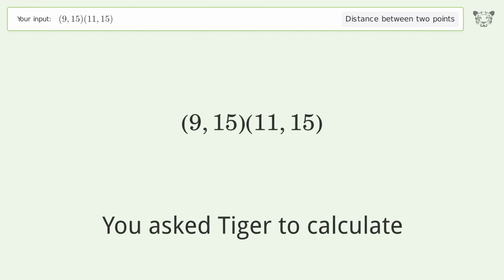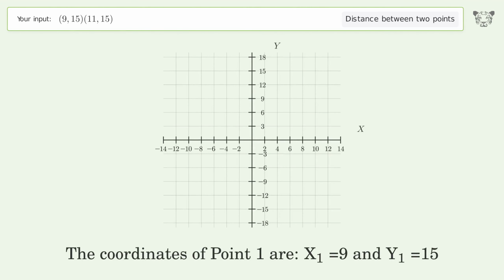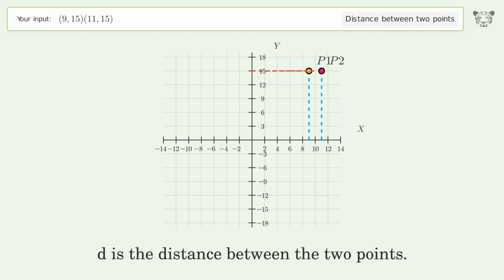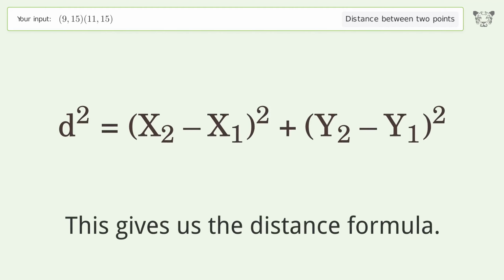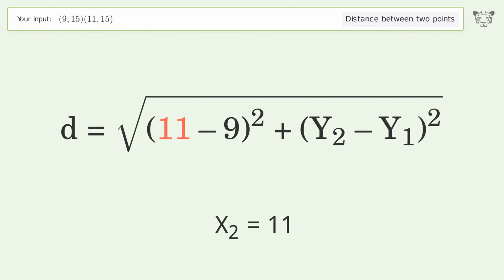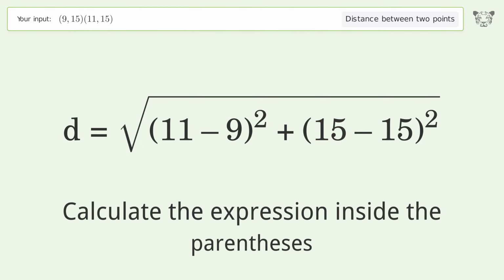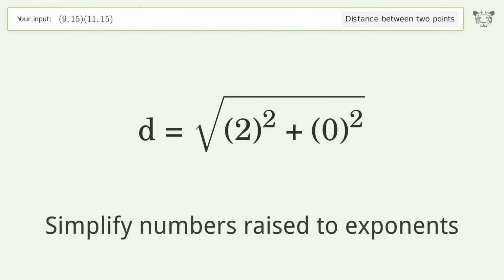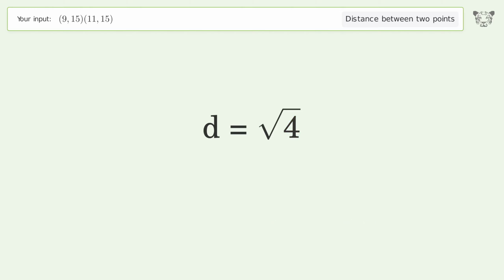Find the distance between two points p1 (9,15) and p2 (11,15): Step-by-Step Video Solution